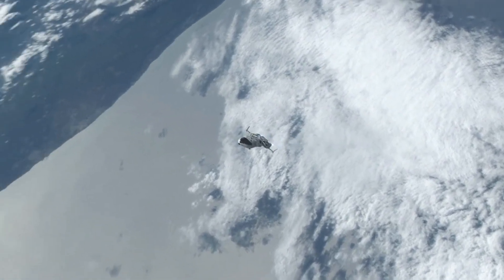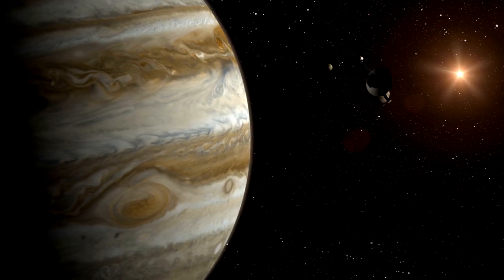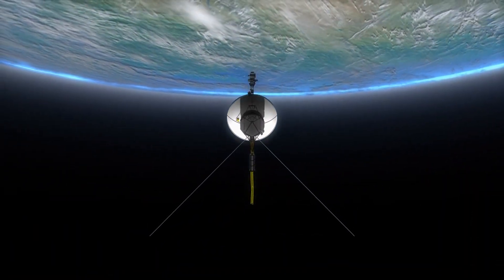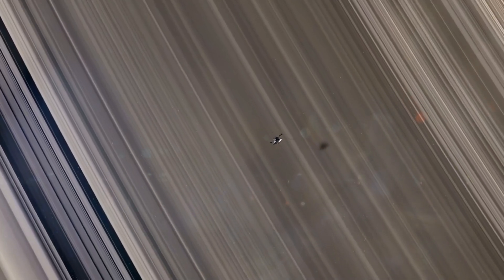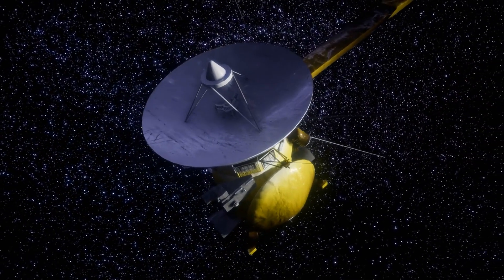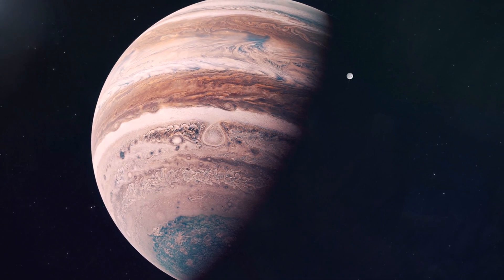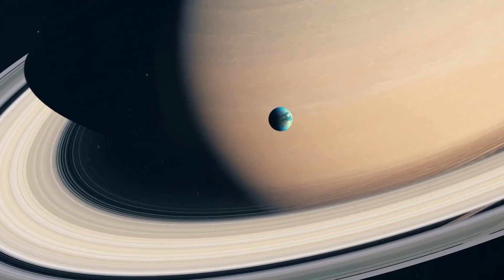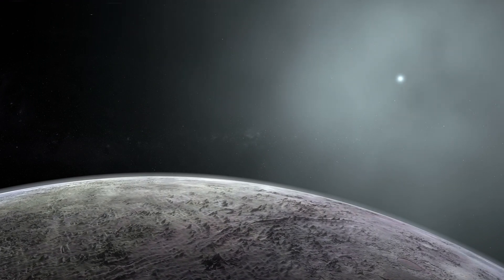NASA WARNS Voyager 1 Has Made An IMPOSSIBLE Discovery After 45 Years!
Discover the astounding journey of NASA's Voyager 1 and Voyager 2, their groundbreaking discoveries, and the mysteries they continue to unveil in the depths of space.